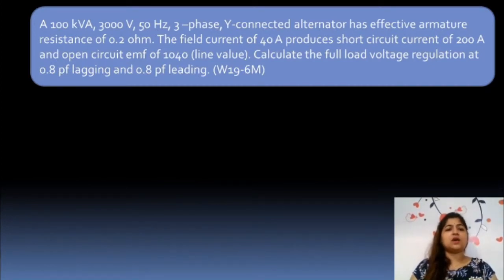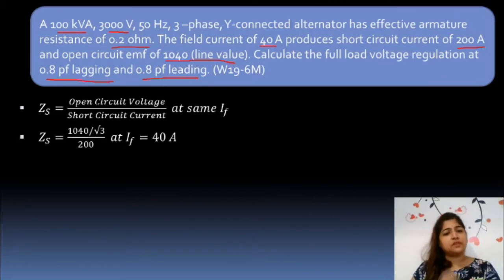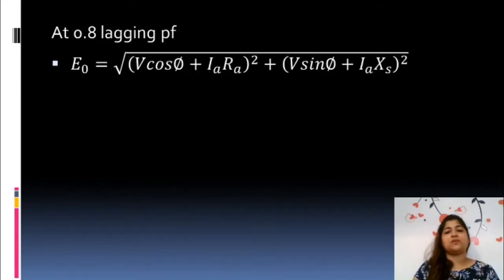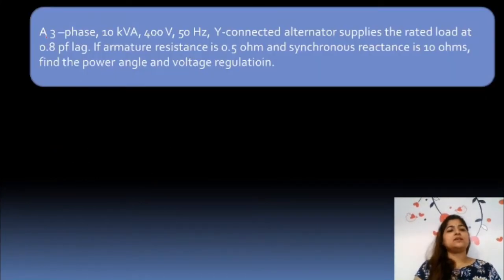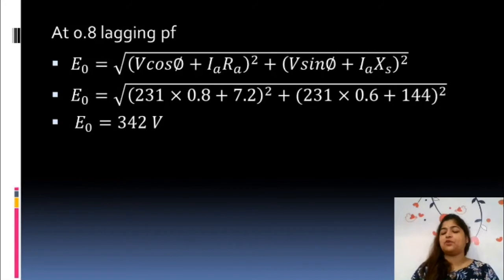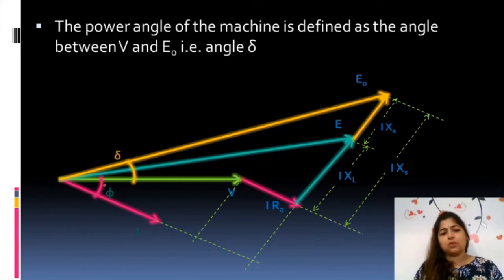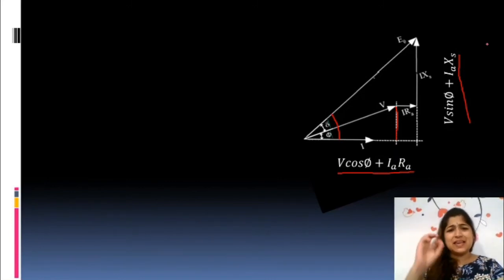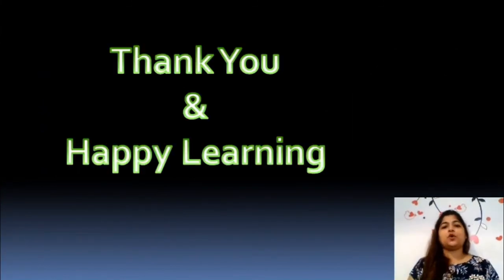Problems on Voltage Regulation of Alternator (Synchronous Generator) - Part 3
Hey Aspirants...
In this video you will learn numericals on Voltage Regulation of 3-phase Alternator.

Happy Learning...